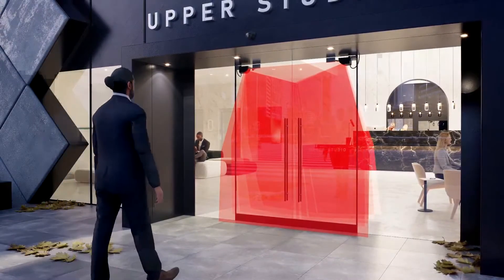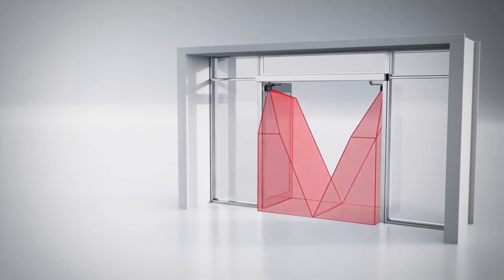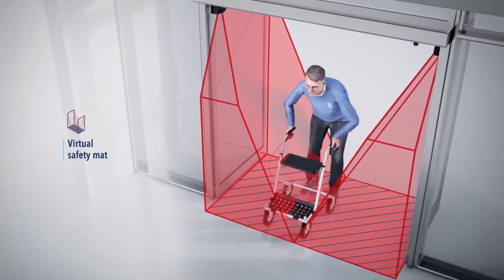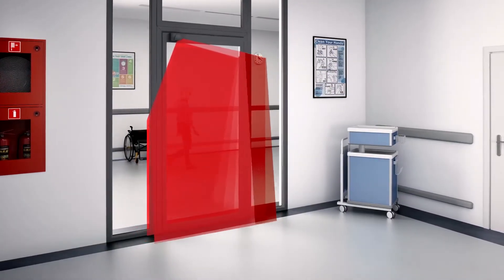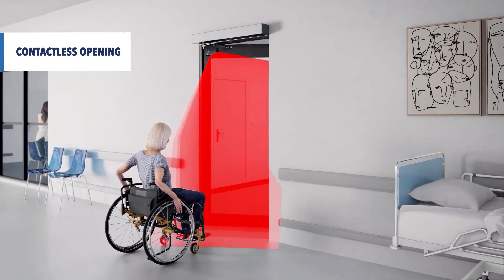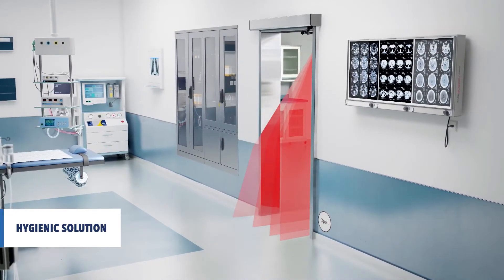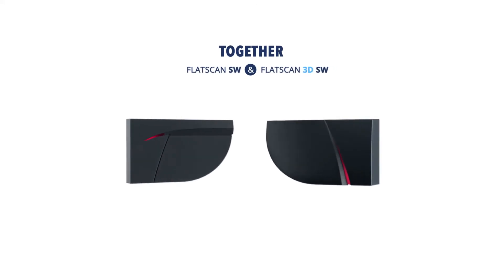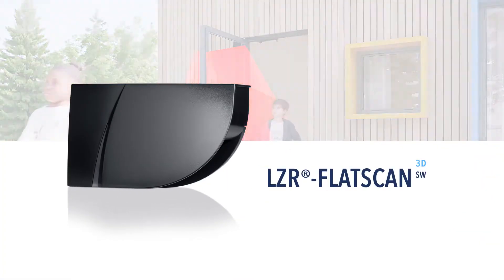LZR® FLATSCAN 3D SW Safety sensor with intentional opening for swing doors product